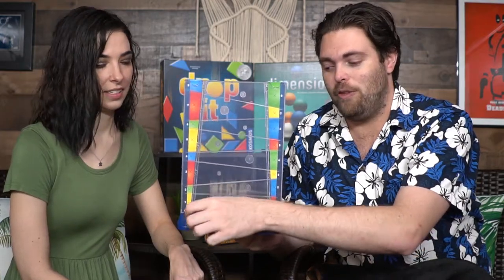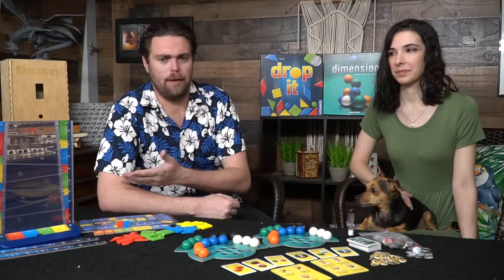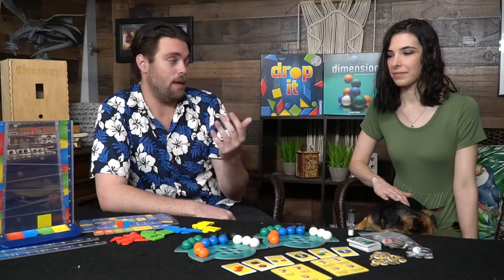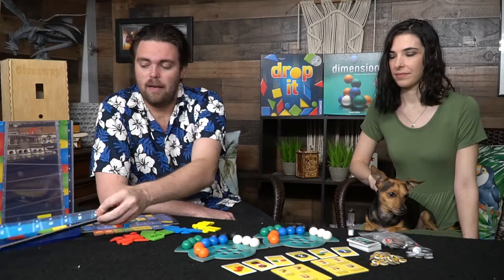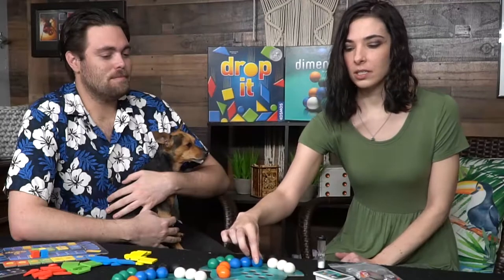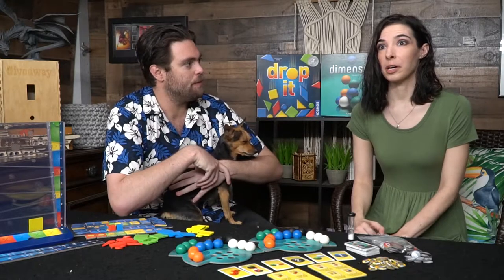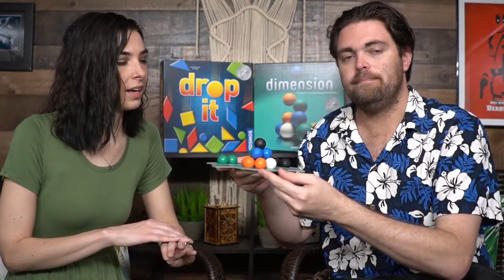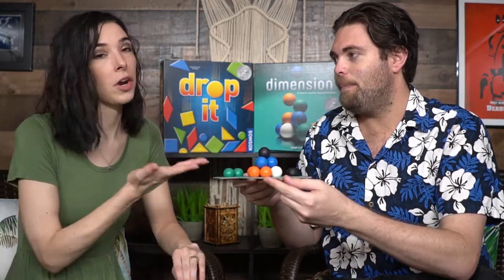Dimension and Drop It | Board Game Review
Dimension and Drop It Review by Unfiltered Gamer